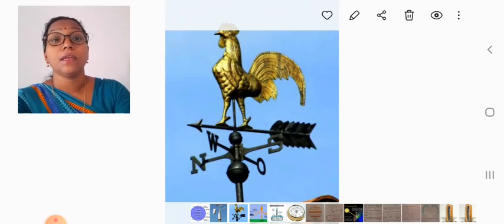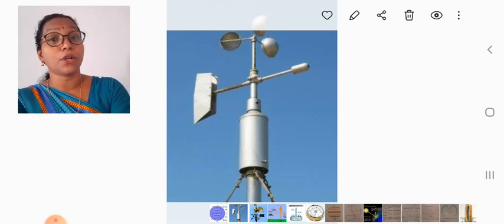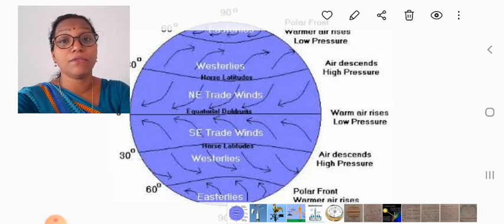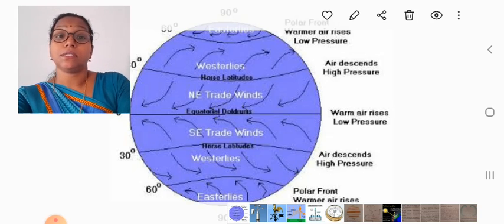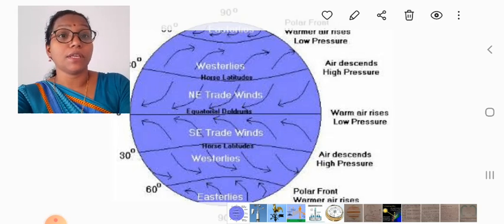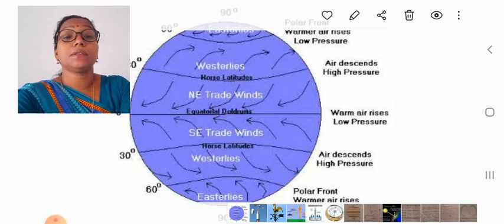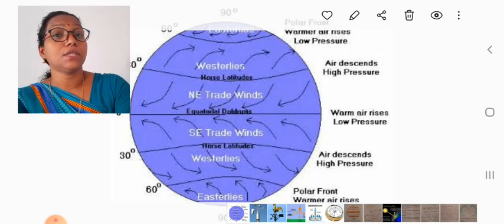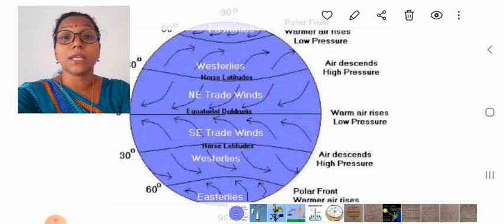SJS - NGH Class 7 SOCIAL SCIENCE - 07